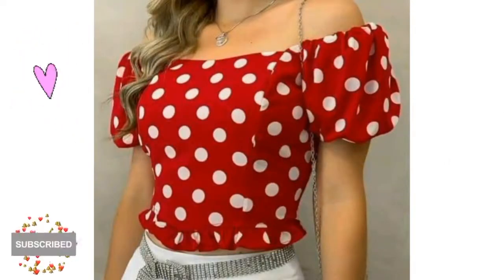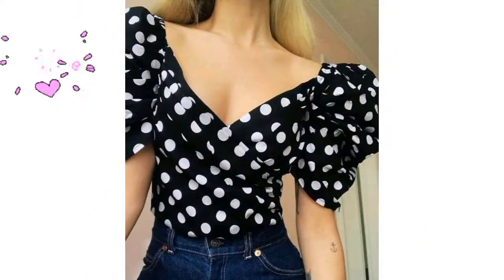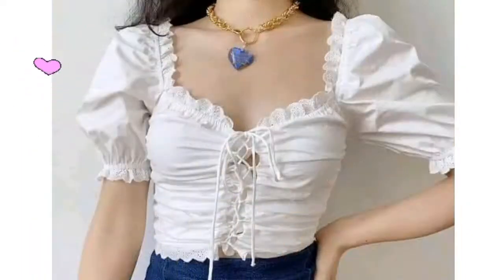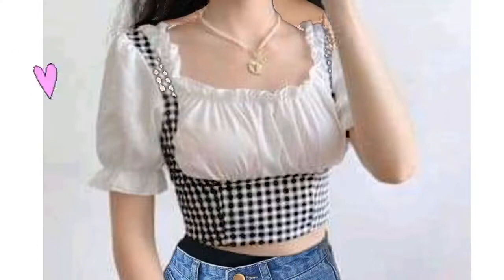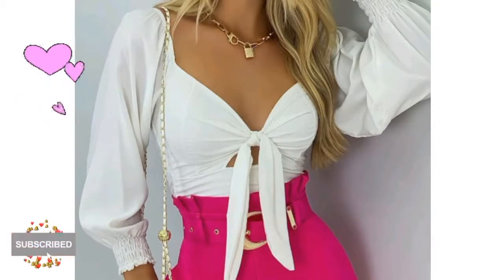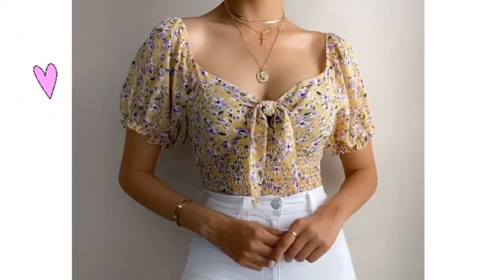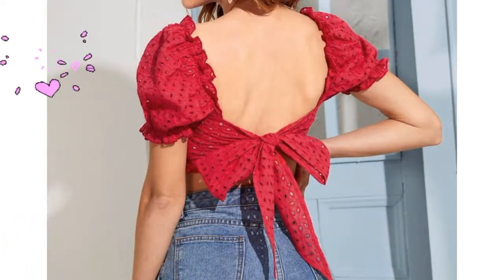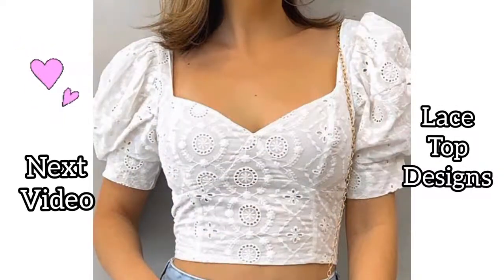Adorable Crop Top Designs For Young Girls/Trending Crop Top Designs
hello everyone this video about Adorable Crop Top Designs For Young Girls/Trending Crop Top Designs

feel free to give me your feedback in the comment section below. if you find this video is useful to you please subscribe to my channel, if you haven't done it yet. and give me big thumbs up.. and I accept your ideas for my next fashion video.
Credits for the images and music used in this video do not go to mine that goes to their respected owners.